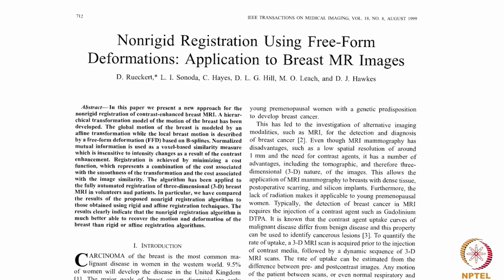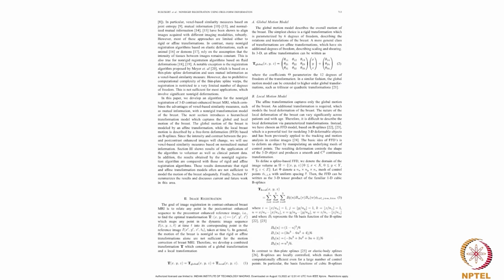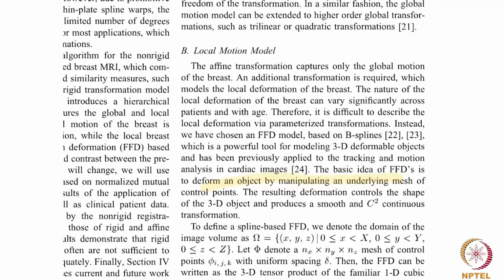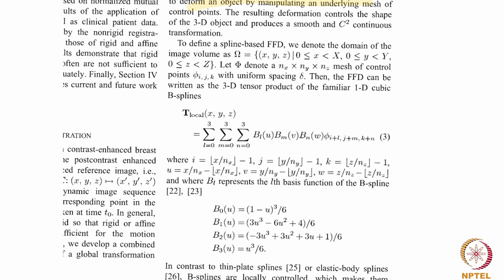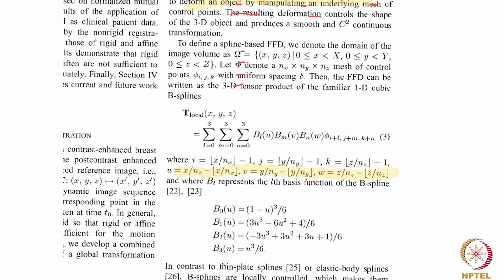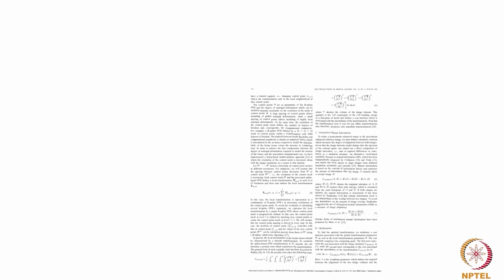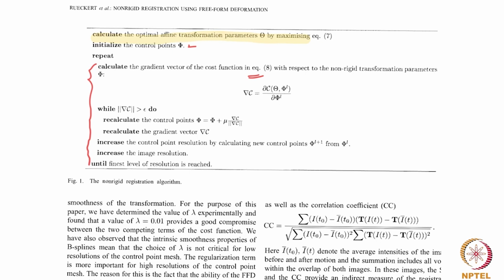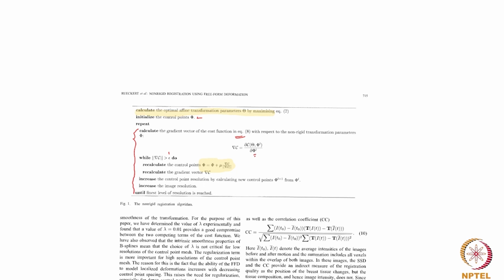FFDBSplines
Subject : Biotechnology